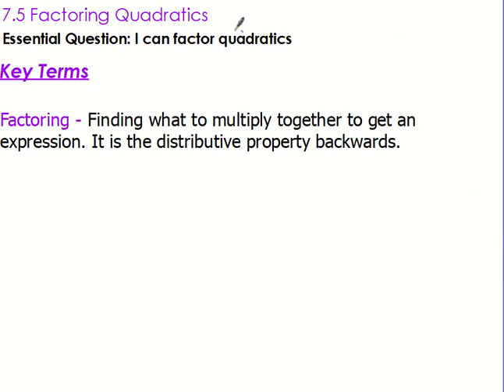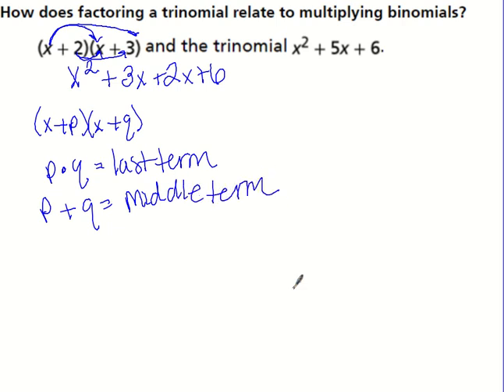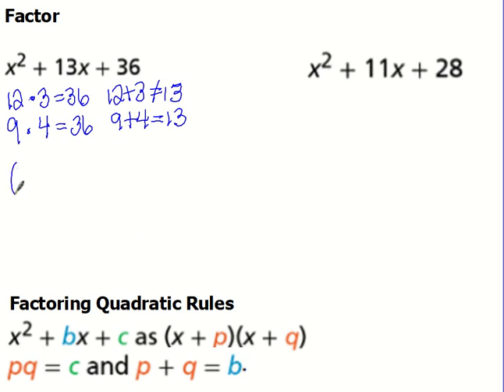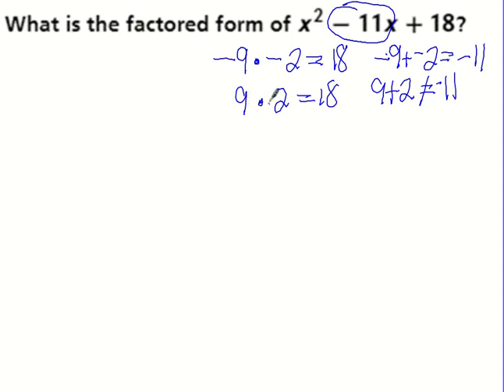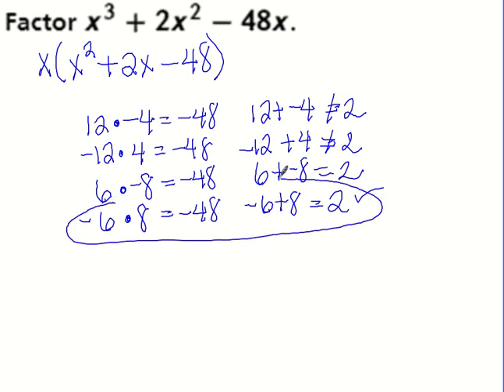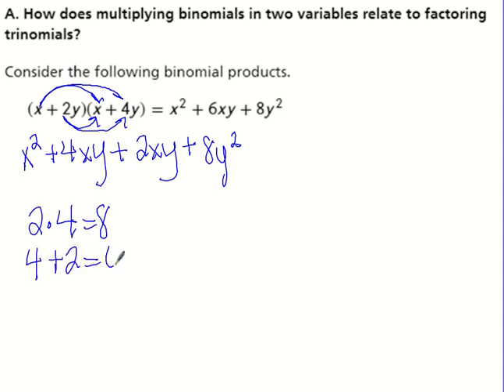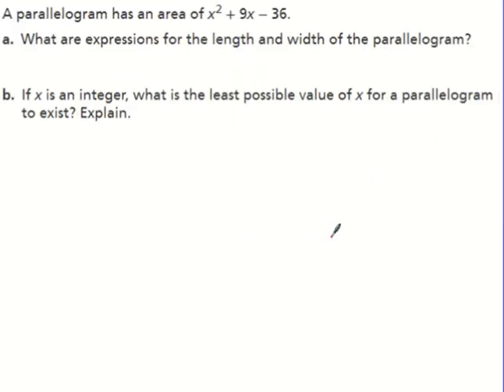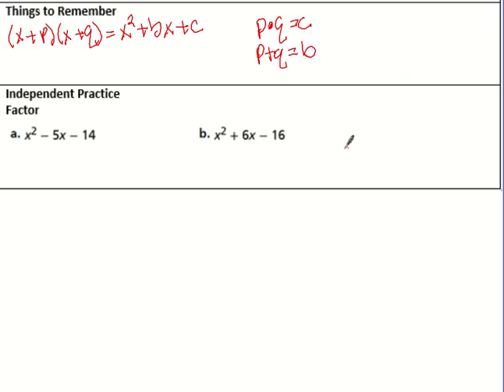7.5 Factoring Quadratics